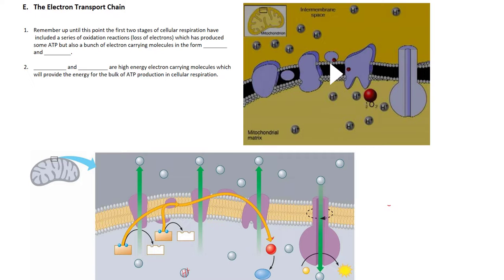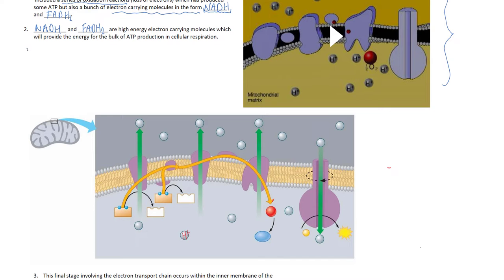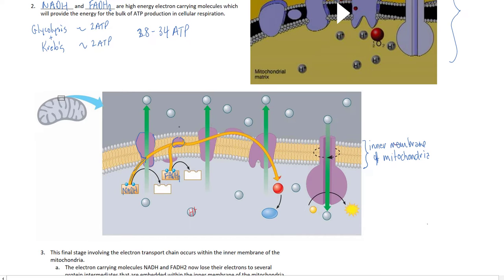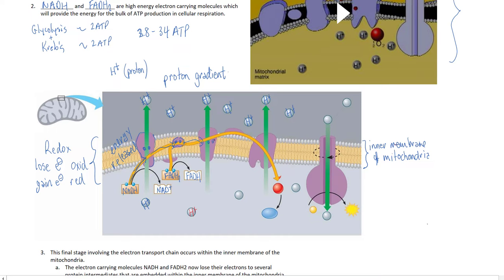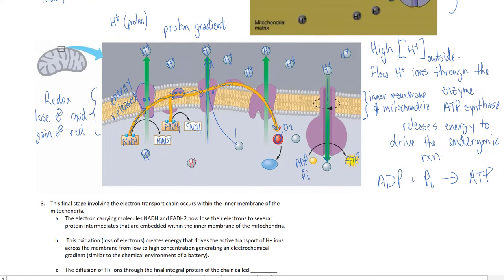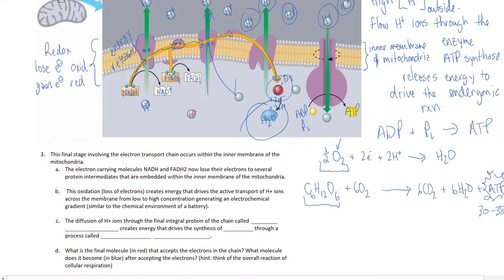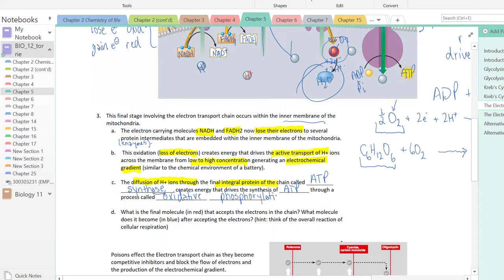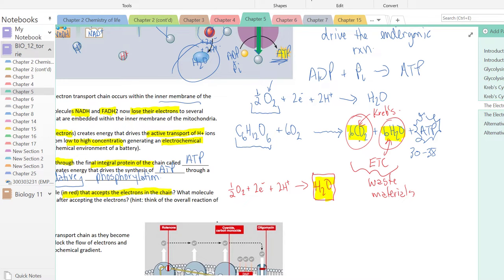electron trans chain